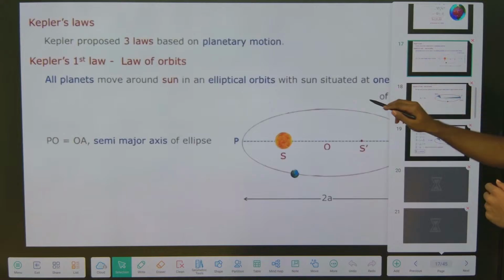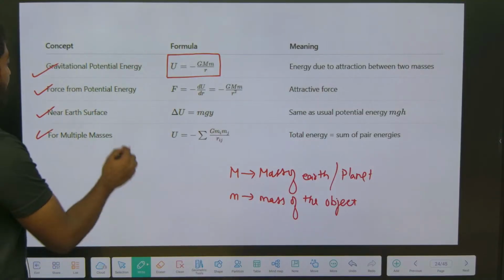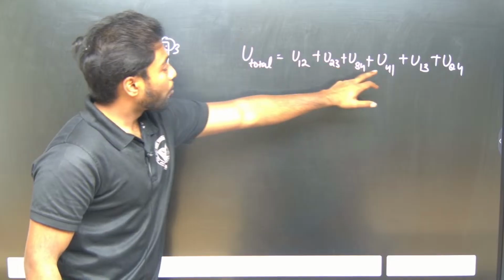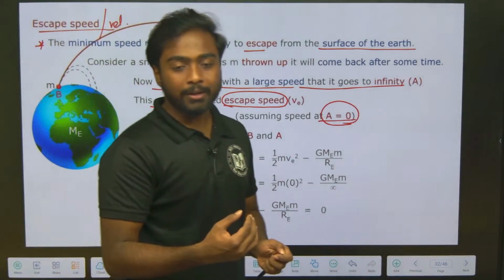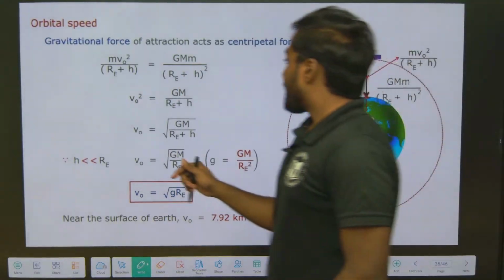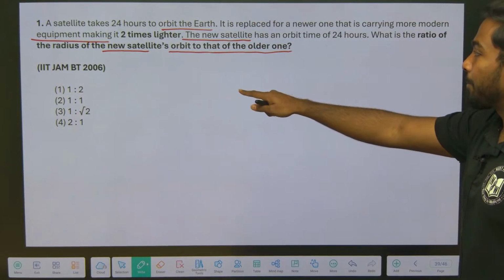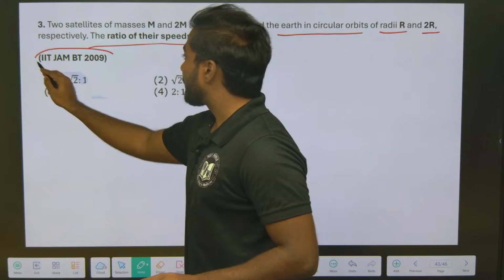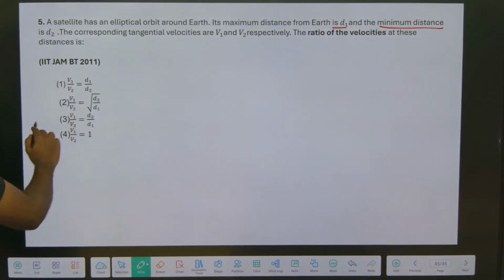IIT JAM BT Physics – Gravitation Complete Concepts + Expected Questions | Pat - 2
Welcome to a powerful IIT JAM Biotechnology 2026–2027 Physics Masterclass on the fundamental and high-scoring chapter: GRAVITATION.

In this session, we explain every concept with complete clarity:

✔ Gravitational Constant & Units
✔ Variation of g with altitude, depth & rotation of Earth
✔ Gravitational field & gravitational potential
✔ Escape velocity & orbital velocity
✔ Geo-stationary and polar satellites
✔ Kepler’s Laws of Planetary Motion
✔ Satellite energy, binding energy & total mechanical energy
✔ JAM-level numericals + short tricks
✔ Previous year style questions

This lecture is designed to build concept clarity + numerical accuracy + JAM pattern understanding, making it one of the strongest scoring chapters for IIT JAM Biotechnology.

Chandu Biology Classes (CBC) is one of India’s most trusted platforms for
NEET, IIT JAM Biotechnology, GAT-B, M.Sc Entrance Exams & CSIR-NET Life Sciences.

What CBC offers:

⭐ Expert faculty for Physics, Chemistry, Botany, Zoology & Biotechnology
⭐ Complete theory + numerical solving sessions
⭐ Chapter-wise PYQs & mock tests
⭐ Daily LIVE + recorded classes
⭐ Smart notes, tricks & exam-oriented strategies
⭐ India-level guidance for competitive exams

CBC stands for quality, consistency, and student-focused learning.
Our mission: “Deliver world-class science education to make every student exam-ready.”

👨‍🏫 About Lecturer – Vignesh Sir (Physics Faculty)

Vignesh Sir is an exceptional and dynamic Physics lecturer known for his:

✨ Clear explanation of conceptual physics
✨ Strong command over mechanics & physical laws
✨ Ability to simplify complex topics like Gravitation, Motion, and Rotational Dynamics
✨ JAM-oriented numerical solving approach
✨ Motivational and structured mentoring

His sessions are highly appreciated for combining conceptual depth + practical problem solving, making Physics scoring and enjoyable for IIT JAM BT aspirants.

If you want, I can also prepare: